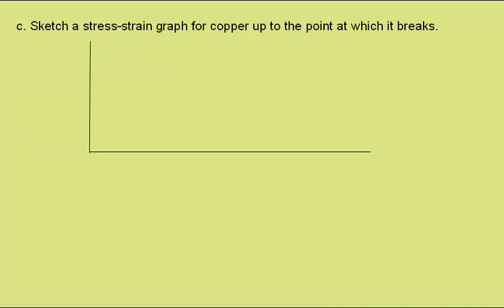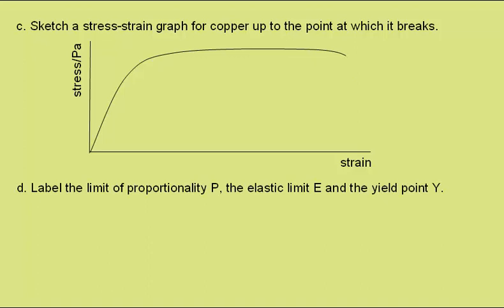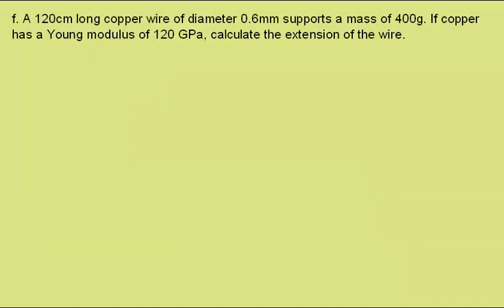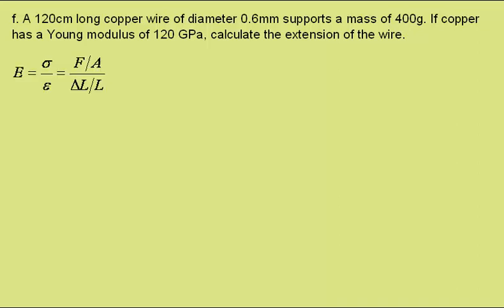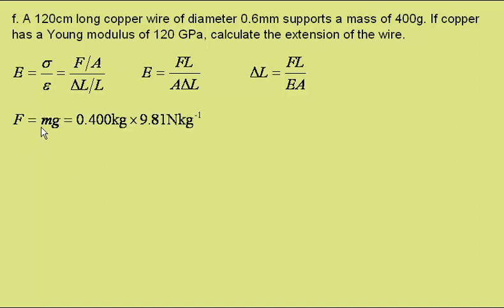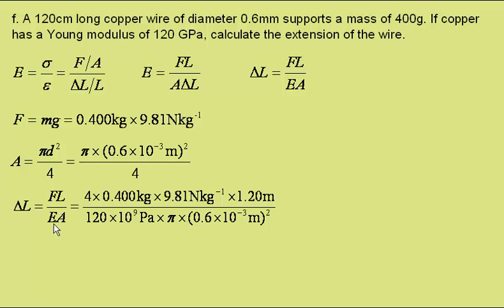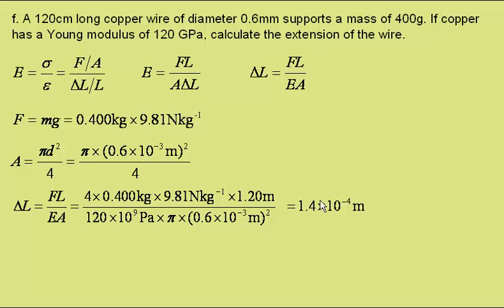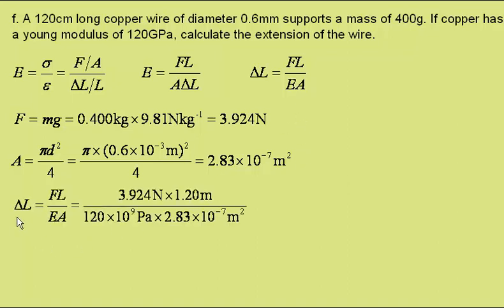materials question 2